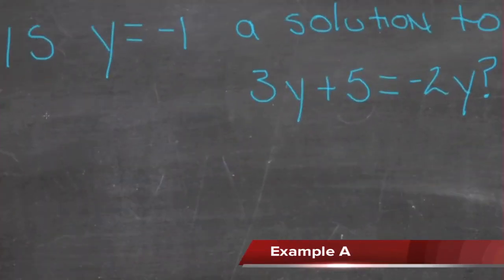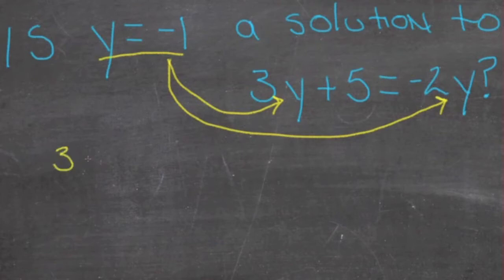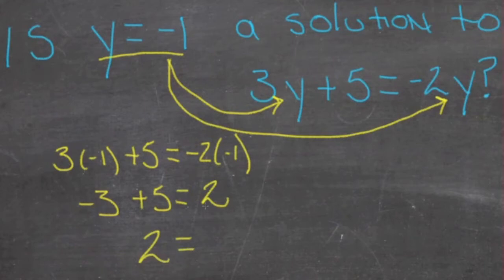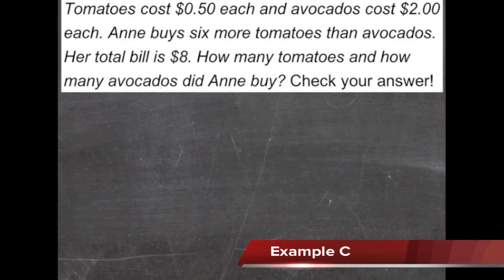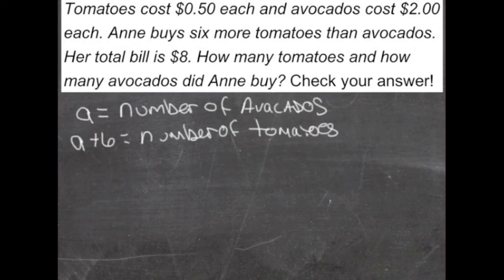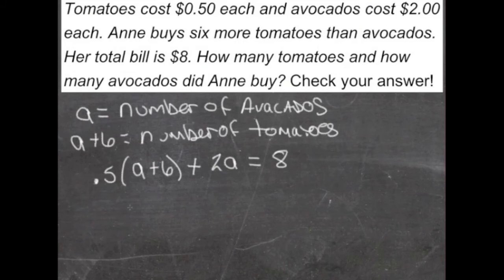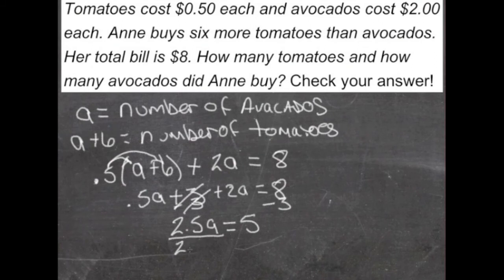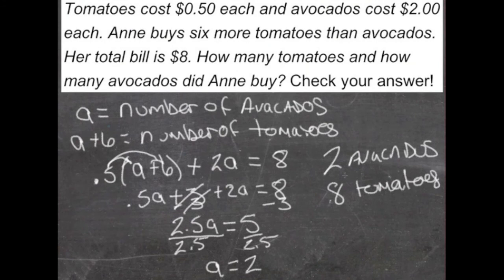Check Solutions to Equations: An Explanation (Algebra I)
Here you'll learn how to check that a given number is a solution to an equation.

This video provides an explanation of the concept of checking solutions to equations.